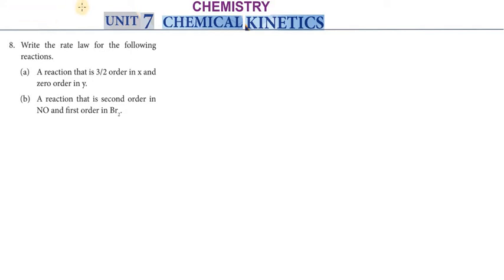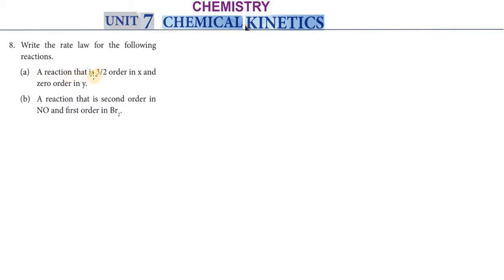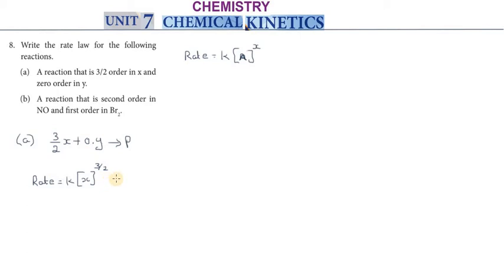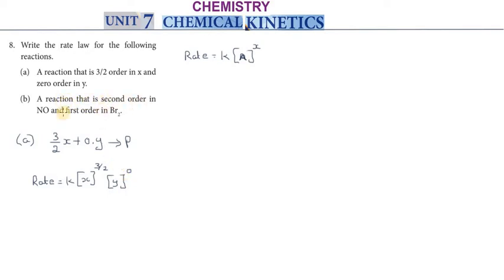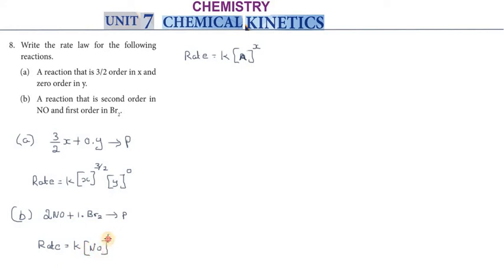Subscribe XII_CHEMISTRY | Unit_VII | 5. BOOK_BACK_EVALUATION_8| CHEMICAL_KINETICS| TNSCERT